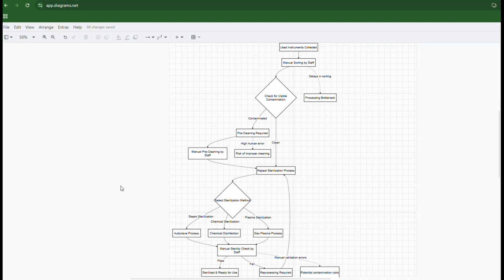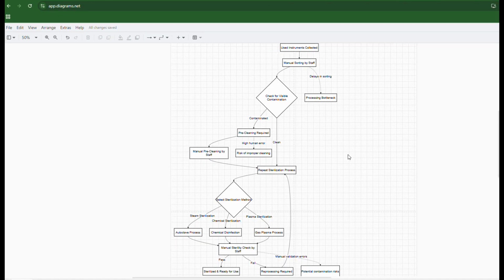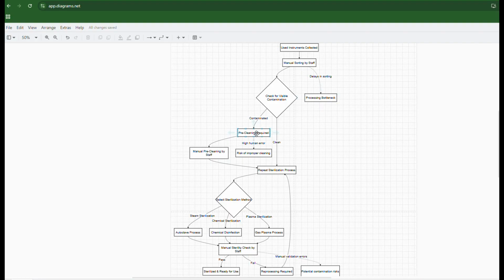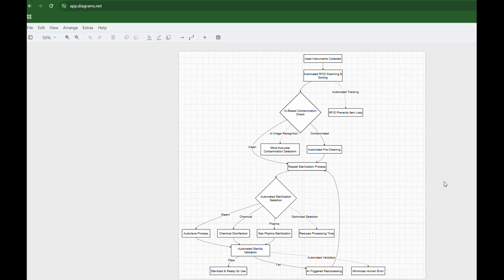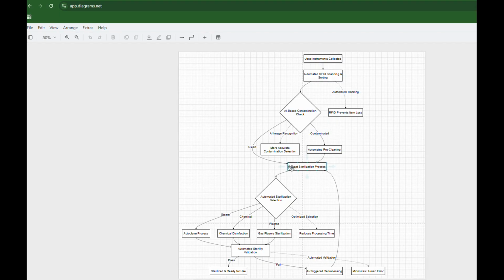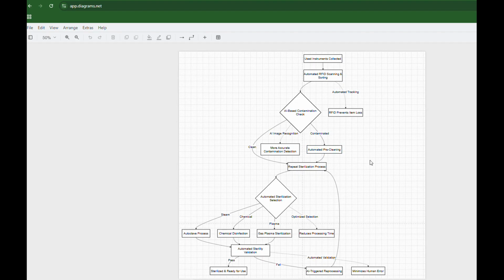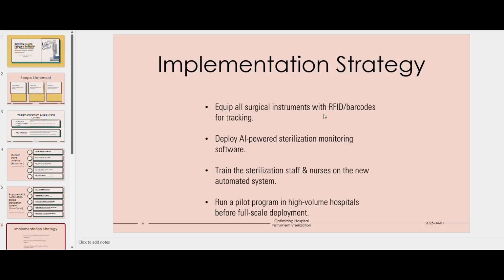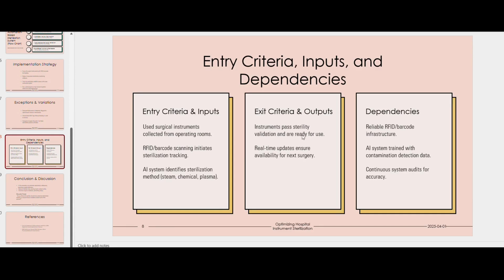Final Presentation - Business Process Model Optimization